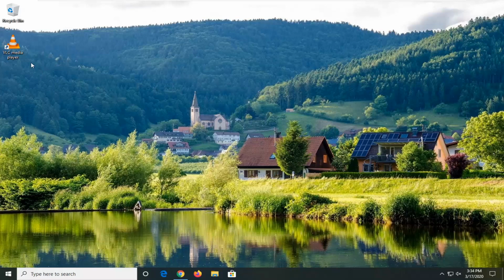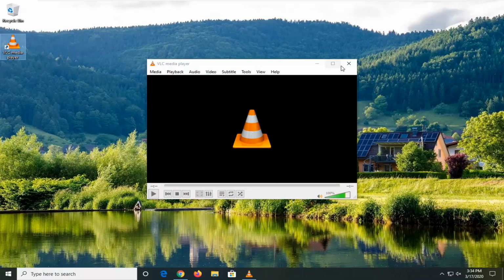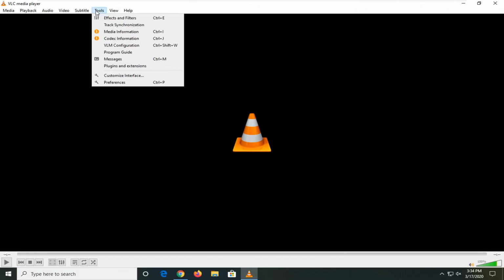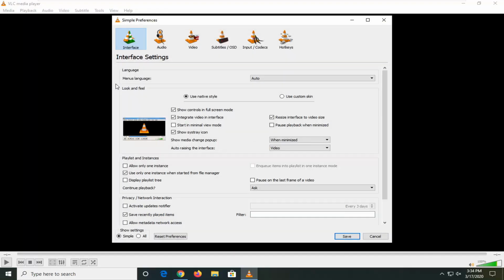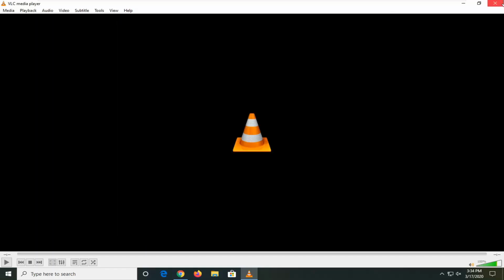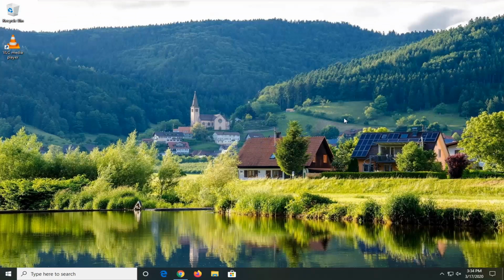How to Fix VLC Crash Reporting - Ooops VLC Media Player Just Crashed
Issues addressed in this tutorial:
ooops vlc media player just crashed
vlc crash reporting solution
vlc crash reporting disable

VLC crashes due to multiple reasons including problem with pre-loading of MKV files, corrupted program components or compatibility issues with your system.

VideoLAN is a cross-platform multimedia player that supports streaming of music, videos, DVDs and other media content.

VLC specializes itself as a popular media player with excellent codecs that support multiple file formats.

If your VLC is crashing, here’s what you can do to get it working.

When high definition videos of large sizes are opened in VLC Media Player—the HD video doesn’t play perfectly at all times. The HD video freezes and skips a few frames while the audio plays perfectly. The video might hang a few seconds and loop around the same point again. This is an error that is not so rare to the users of VLC. Fortunately, there are a number of ways that you can try to fix the video lag.

There isn’t a single or perfect solution to fixing the choppy videos. If you have to play movie files that take up large GBs of space there are a couple of things we can do. The basic idea is to increase the number of seconds videos are cached. It doesn’t matter whether the videos are being played locally from a hard drive or from a network location. VLC needs to cache the video in the player itself while playing. We can increase the cache to ensure that the videos play smoothly. The other thing that improves HD video frame rate is switching the video output to DirectX DirectDraw or OpenGL. Make some changes in the video FFmpeg codec also seems to help.

So, to fix this video freezing issue try a combination of these methods till the video plays smoothly: